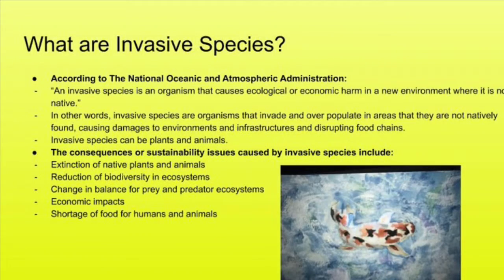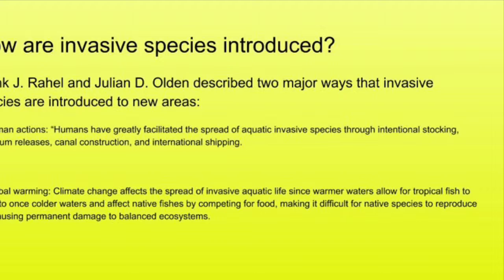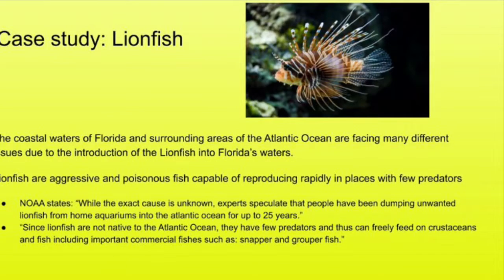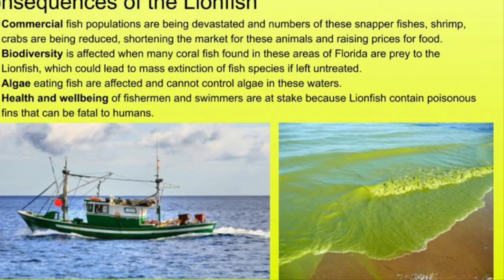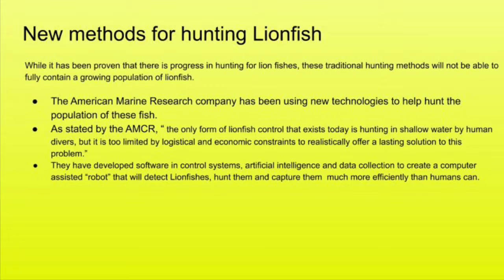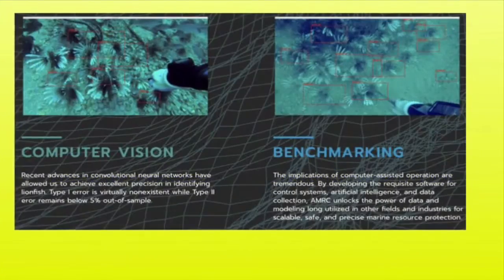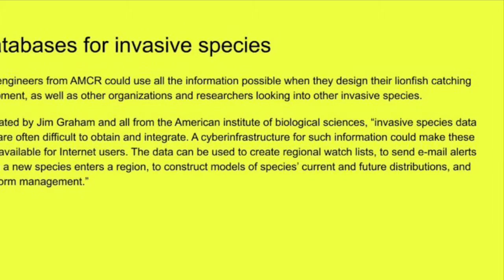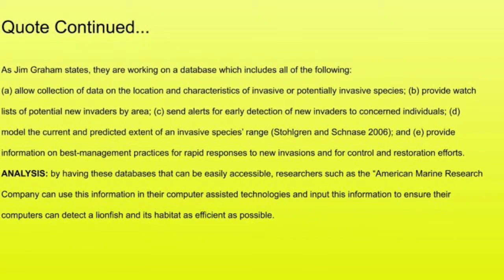Invasive Species- ICS 5 UCI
Informational video on invasive species for UCI ICS 5 course. Example of the invasive lionfish to the Atlantic Ocean was used. Sources for images and articles listed at the end.